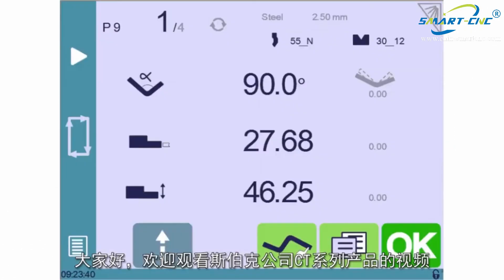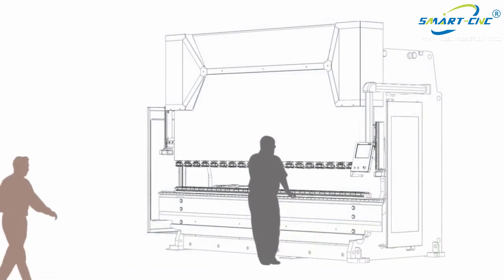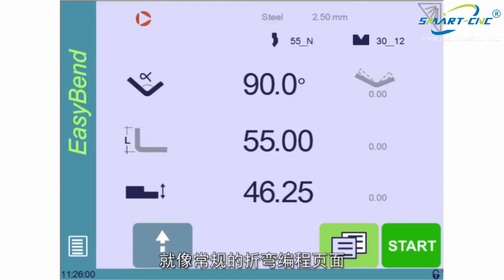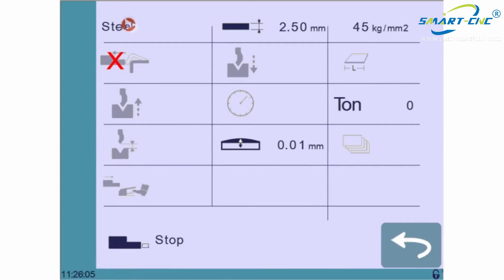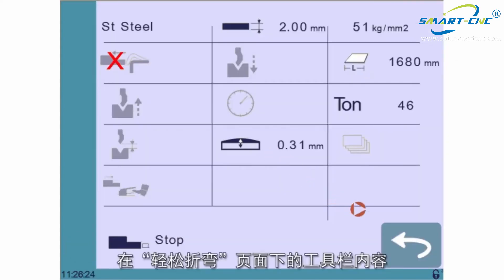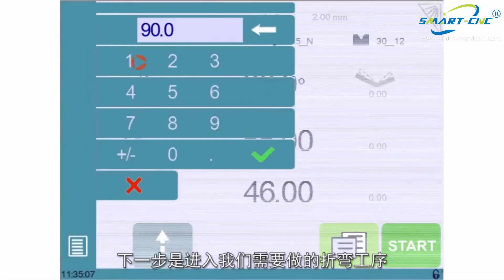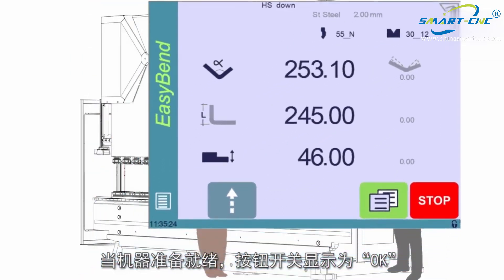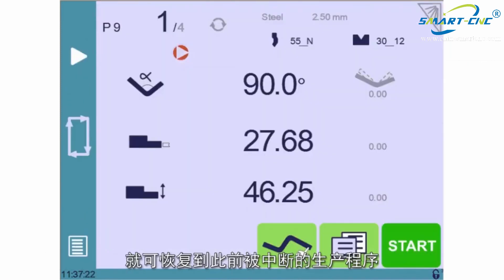Cybelec touch 12 P ,easy bend function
Controls 4 axes.
Automatic bend sequencing (option).
Bend allowance calculation.
Pressure – crowning calculation.
Modular tools for each part or bend.
Angle and back gauge correction.
Telemaintenance via wireless connection with PC or notebook.
USB port for memory stick for data transfer/backup.
CybTouch 12 PS is specifically developed for synchronized press-brakes.

As part of the CybTouch range, it has an intuitive and vivid color touch screen and a high integration of functions.

With its interactive touch software interface with large keys, its 2D graphic display, on-line help, and many other automatic functions that constantly guide the operator,

CybTouch 12 is very easy to operate.

CybTouch 12 comes with a robust, modern and streamlined housing specially designed to be mounted on an arm.